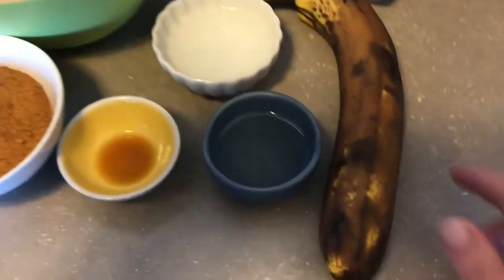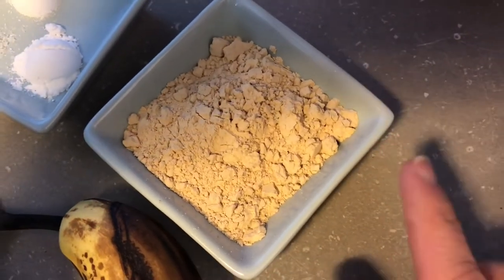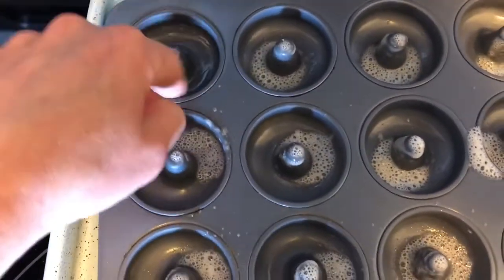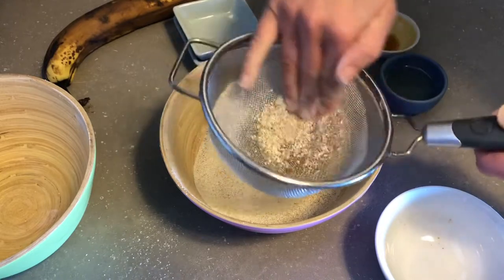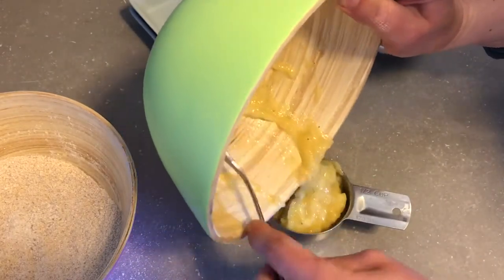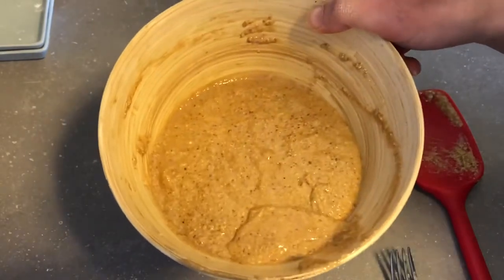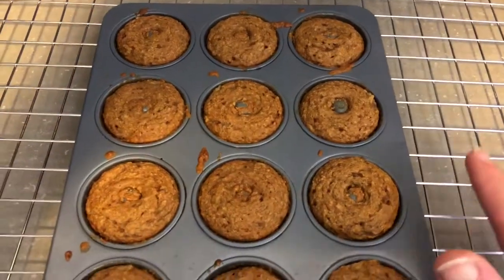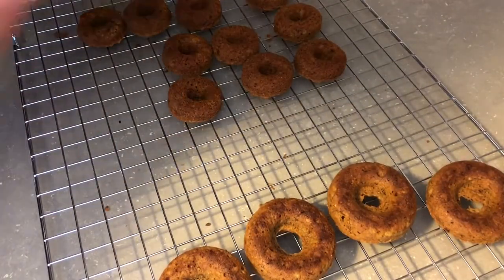Banana Protein Donuts (Vegan/Gluten Free)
Healthy donuts?! Yesss it’s totally possible. I can’t wait for you to try my baked banana donuts - they’re soft, cakey & moist with rich and creamy chocolate glaze.

Banana Protein Donuts 🍩🍌

2/3 cup oat flour
3 tablespoons plain protein powder*
1/3 cup coconut sugar
1/2 teaspoons baking soda
1/2 teaspoons baking powder
Pinch salt
1/2 cup mashed banana
2 1/2 tablespoons warm water or nut milk
2 tablespoons coconut oil
1/4 teaspoons vanilla extract

*Only use unsweetened protein powder as a sweetened one will make the donuts waaay too sweet.

Preheat an oven to 350F. Grease 18-20 mini donut molds or 10-12 large molds. Whisk the dry ingredients together in a bowl. Whisk the wet ingredients together in a separate bowl and then stir into the dry.

Mini Donuts: Spoon 1 slightly healing tablespoon of batter into the molds. Use your finger or a toothpick to spread it evenly. Bake for 10-12 minutes or until a toothpick comes out clean.

Large Donuts: Spoon 2 rounded tablespoons into the molds. Spread the batter evenly with your finger. Bake For 12-15 minutes until an inserted toothpick comes out clean.

Let cool 5-10 minutes and then release the donuts into a cooling rack. Allow them to cool completely before dipping into the glaze to ensure that they hold together.

Chocolate Glaze

1/4 cup maple syrup
1/4 cup melted coconut oil
1 tablespoon warm water
1 tablespoon nut butter
1/3 cup cacao powder

Add the ingredients to a warm bowl in the given order, sifting the cacao powder in last. Whisk until smooth. Dip the top of each donut into the glaze and set on a pan. Sprinkle with cacao nibs and/or coconut flakes or anything else!
Store in a container at room temperature for up to 4 days max (they’re best in the first 2 days). Do not refrigerate.

Blog (hundreds of healthy recipes)